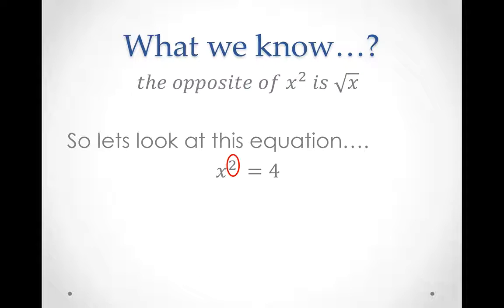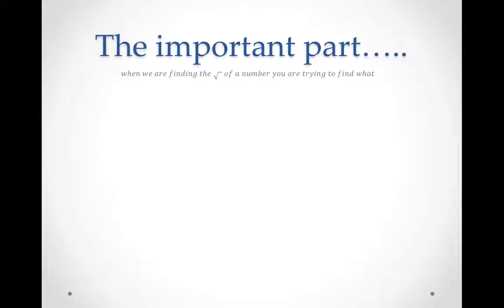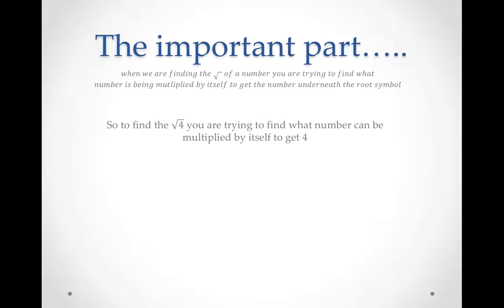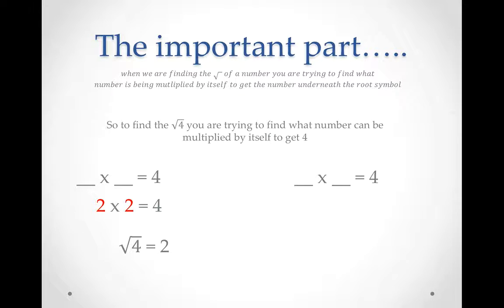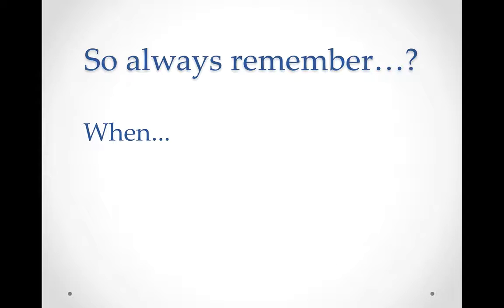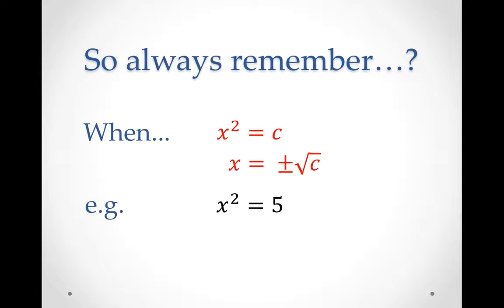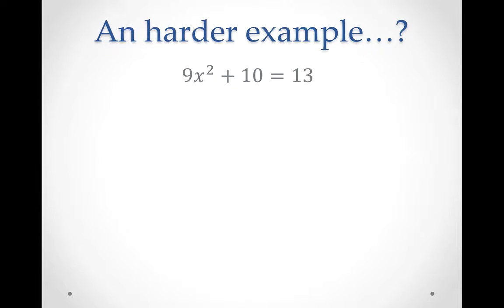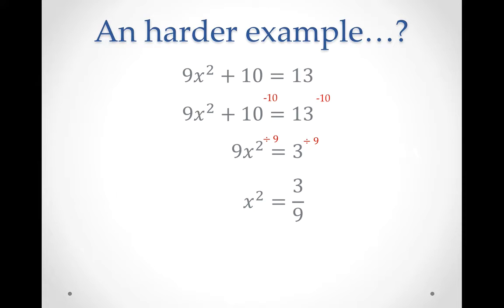LESSON # 15 - EQUATIONS WITH POWERS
WATCH VIDEO BEFORE OUR LESSON ON WEDNESDAY 3RD AUGUST